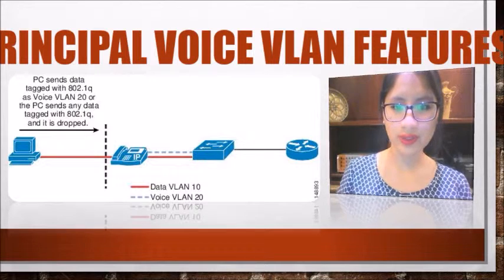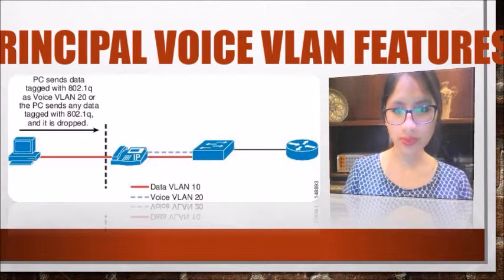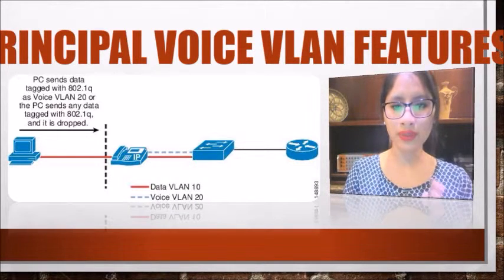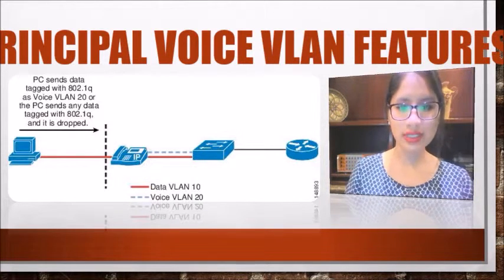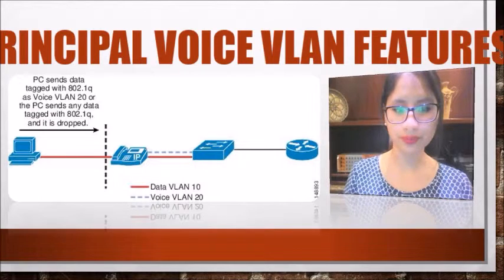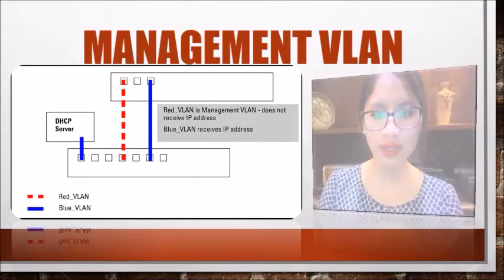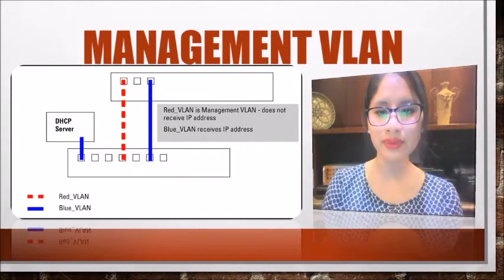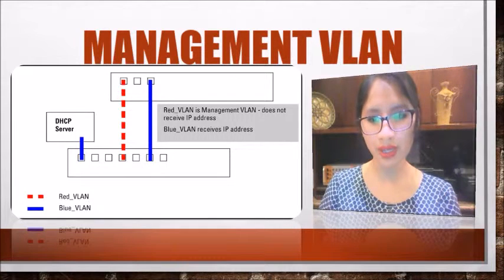VOICE VLAN FEATURES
• What is Voice VLAN?
The voice VLAN is where the QoS policies are applied in order to prioritize this traffic to send it through the LAN. The voice traffic it's always distinguished from the data traffic on the LAN.

• What is Voice VLAN for?
Voice VLAN is configured to carry voice traffic. Voice VLANs are mostly given transmission priority over other types of network traffic. Communication over the network is not complete without phone calls. More calls are made over the network than other forms of s message transmission. Sending emails and text messages are also forms of inter-relations but listening to a real voice provides legitimacy and assurance.

• Principal Voice VLAN Features
o The voice VLAN feature enables access ports to carry IP voice traffic from an IP phone.
o It is a common and recommended practice to separate voice and data traffic by using VLANs.
o provides a solid security boundary, preventing data applications from reaching the voice traffic

• Voice VLAN Settup
o
How does the switchport voice vlan command work?
This command has dual functionality. It is used to indicate to a telephone connected to the Switch, which is the voice vlan by means of CDP. It works in conjunction with the switchport access vlan X command to assign the vlan for PC, if it is connected behind the phone.

o If you use the voice vlan command, is it a trunk?

This assignment is definitely a trunk, unless you use switchport voice vlan untagged.

• What is Management VLAN?

A management VLAN is any VLAN you configure to access the management capabilities of a switch. Your configured management VLAN is to be assign with an IP address and subnet mask. Any of a switch VLAN could be configured as the management VLAN if you has not configured or define a unique VLAN to serve as the management VLAN. In some cases, a network administrator proactively defines VLAN 1 as the management VLAN; this enables a loophole for an unauthorized connection to a switch.

• Voice VLAN vs Management VLAN
Voice VLANs are mostly given transmission priority over other types of network traffic and management VLAN is mostly over data
Any of a switch VLAN could be configured as the management VLAN but not is absolutely necesary configurated a Voice Vlan
For management Vlan you only need a switch and a pc but with a voice vlan you need a ip phone adicionality
Management VLAN control all vlans existing, it is managemment vlan control voice vlan
Management Vlan is created by software because it is a Dinamyc VLAN and for voice Vlan used protocols